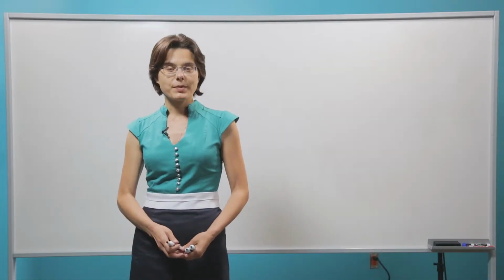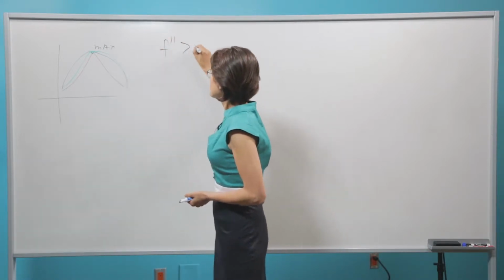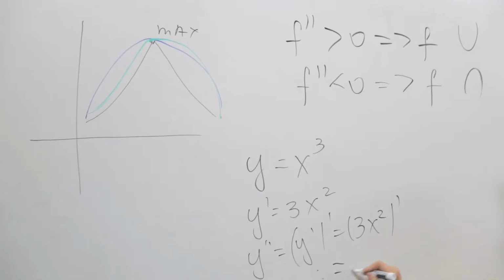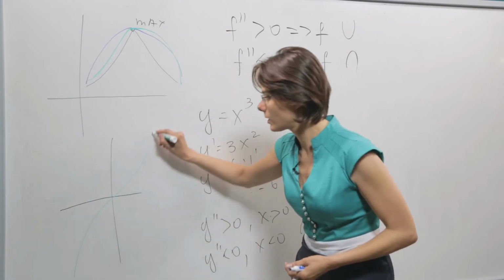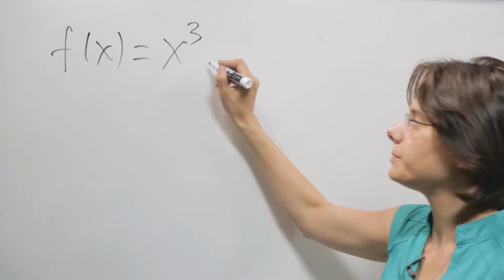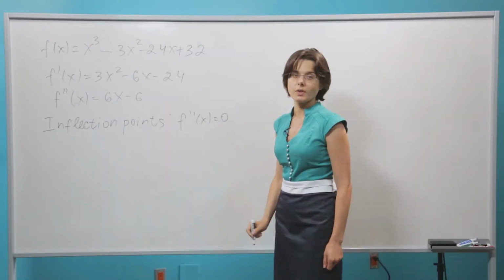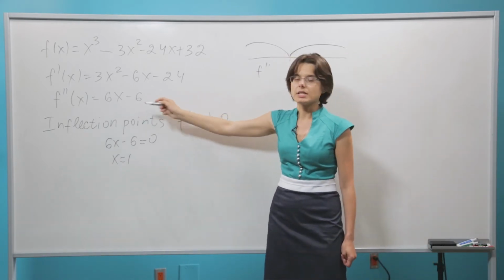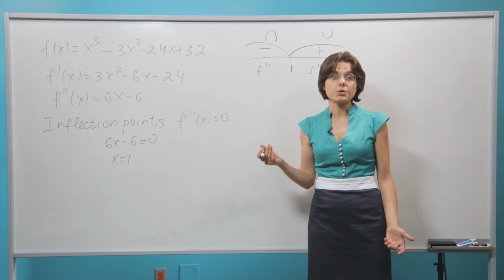Lesson 13: Use of second derivative (concavity)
Use of second derivative (concavity)